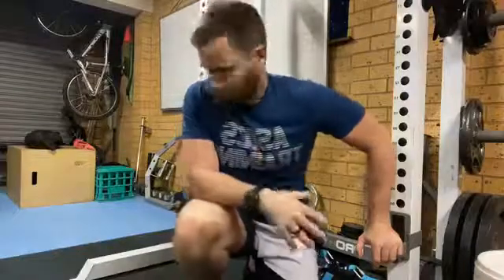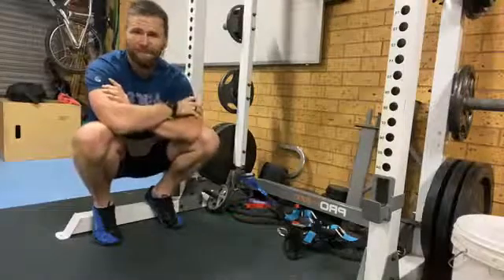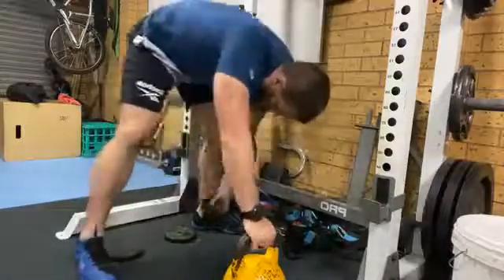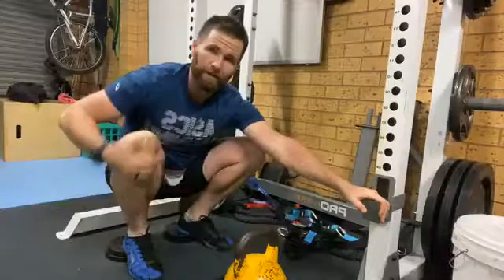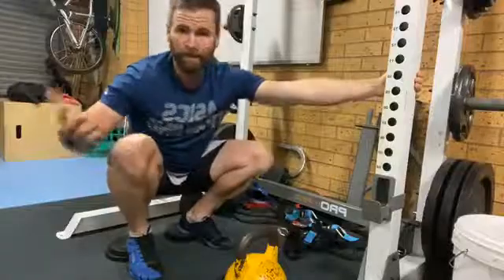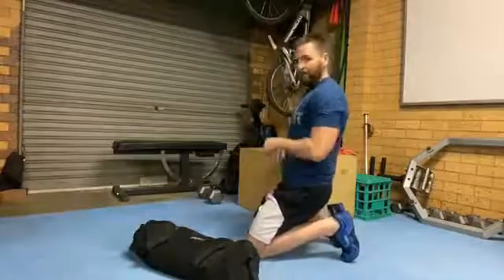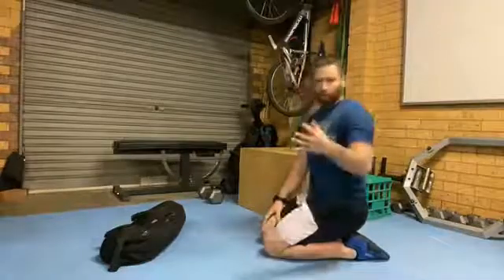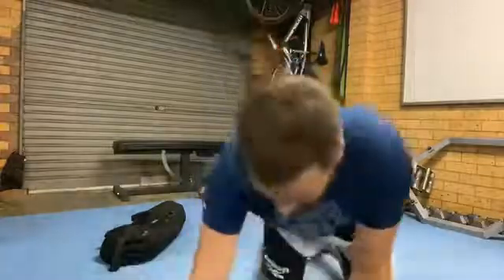R-WOD w / Chris 1/5/2020 Diagnostic Time 2 options 10min squat test 10min kneeling sit test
R-WOD w / Chris 1/5/2020

Diagnostic Time

2 options

10min squat test

10min kneeling sit test